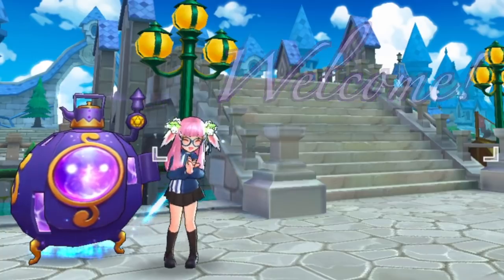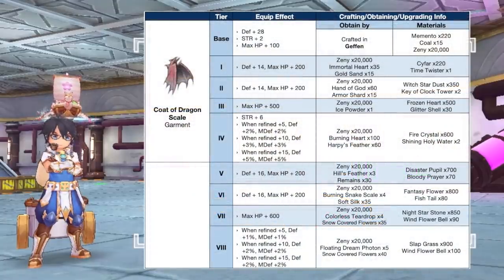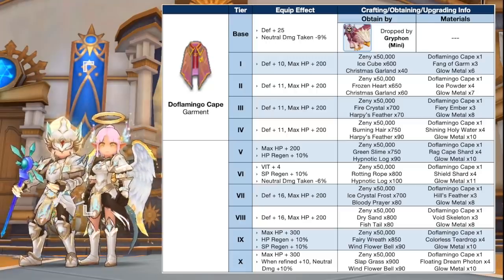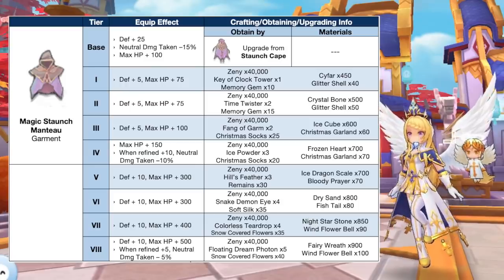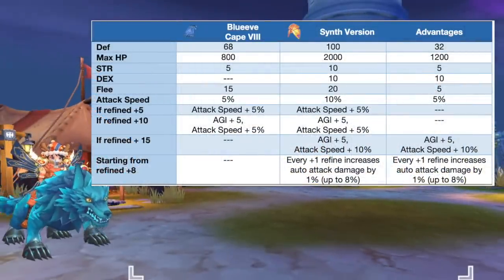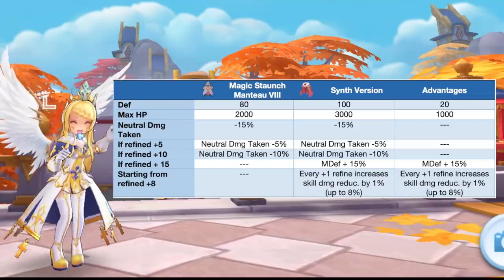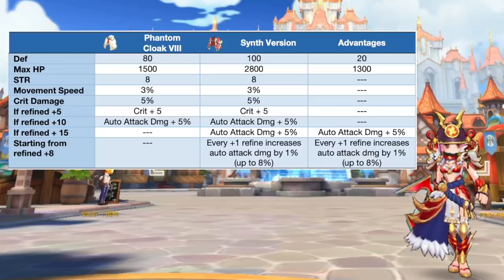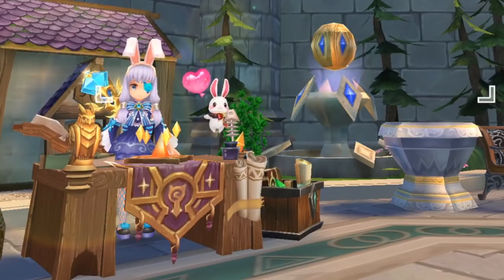GARMENT SYNTHESIS & NEW TIERS IN RO 2.0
In this video, we'll take a look at the new garment synthesis feature along with the new tiers for garment coming in RO 2.0 patch update.